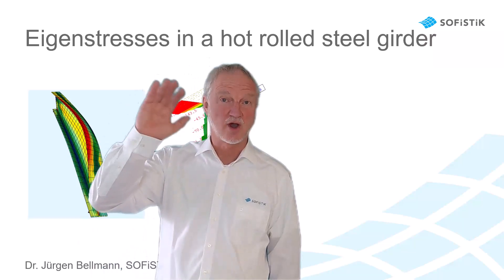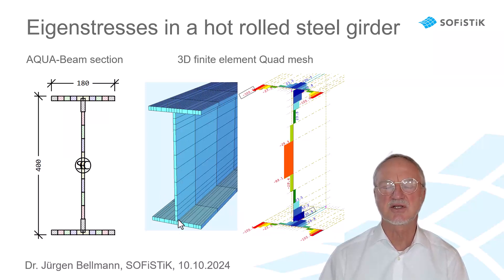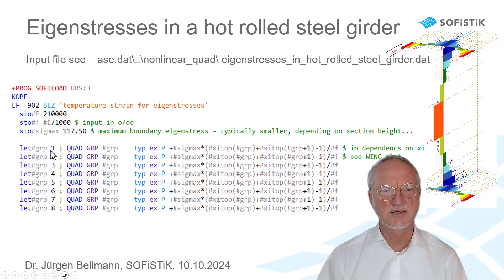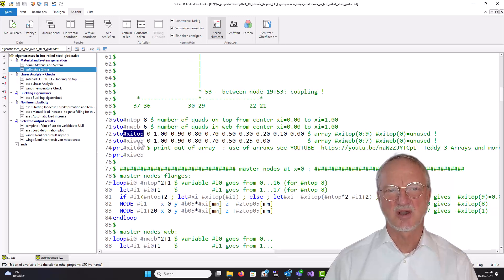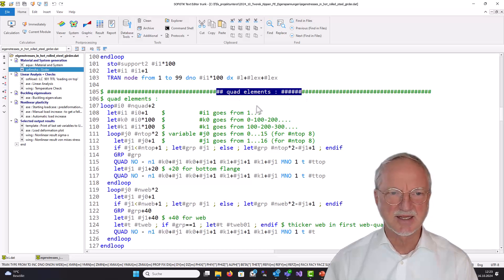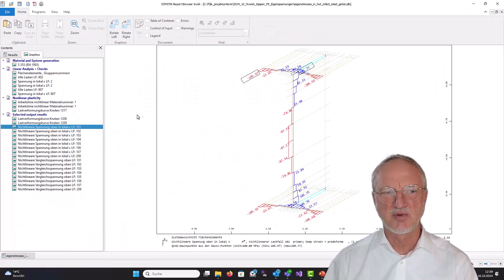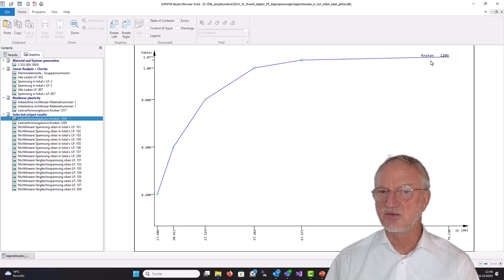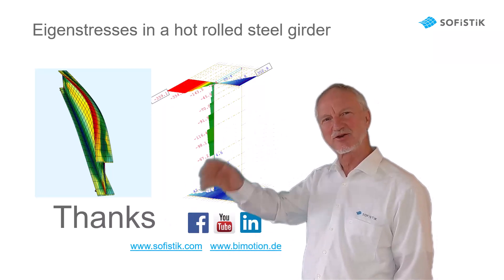Eigenstress of hot rolled steel girders in SOFiSTiK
Jürgen Bellman explains how to model and analyze a hot rolled steel girder, considering its eigenstresses. This includes the geometry and load definition, as well as an explanation of the required TEDDY code in SOFiSTiK. Results are shown and compared between the manual and  automatic approach.

00:00 Intro
00:42 Eigenstresses
01:10 The finite element model
04:18 Loadapplication - SOFiLOAD
05:10 Predeformation - ASE
05:59 Geometry definition
06:52 How to identify nodes
08:07 Analysis - ASE
11:13 Analysis results - Animator
12:05 Analysis results - Wingraf
13:10 Automatic load increase - ASE
14:33 Comparison Manual/Automatic
15:10 Outro